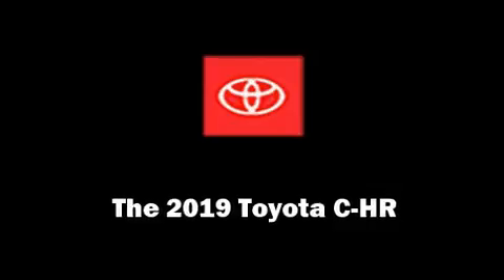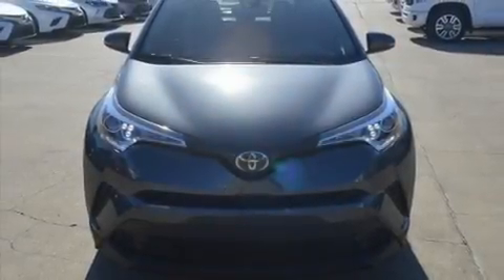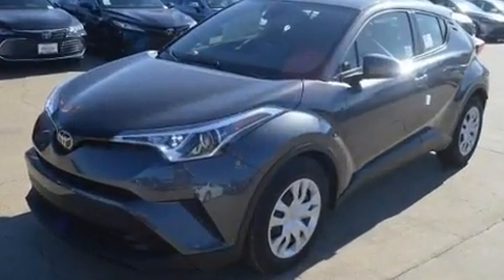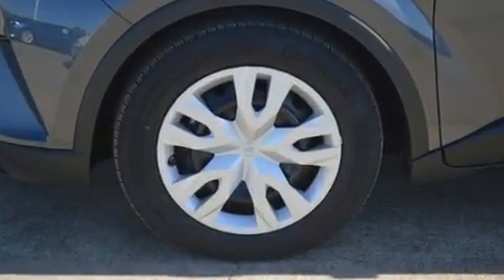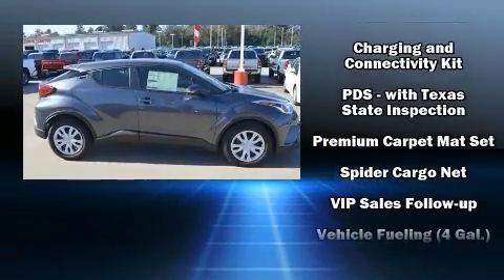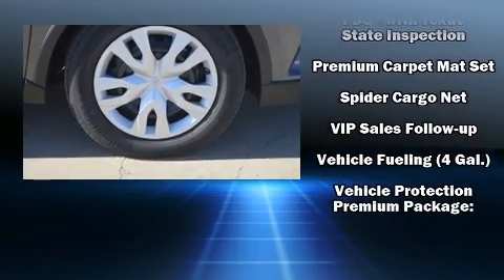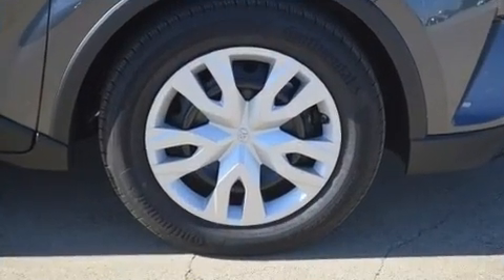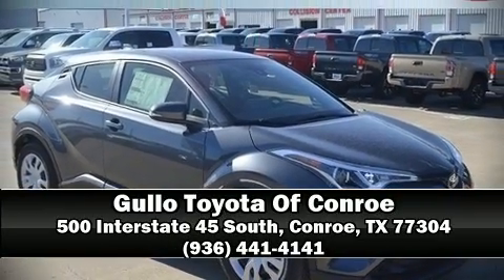2019 Toyota C-HR LE in Conroe, TX 77304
Get excited about the 2019 Toyota C-HR Comfort and convenience were prioritized within, evidenced by amenities such as: 1-touch window functionality, variably intermittent wipers, front bucket seats, automatic temperature control, lane departure warning, cruise control, and a split folding rear seat. Audio features include an AM/FM radio, steering wheel mounted audio controls, and 6 speakers, providing excellent sound throughout the cabin. Safety equipment has been integrated throughout, including: dual front impact airbags, front side impact airbags, traction control, brake assist, a panic alarm, and 4 wheel disc brakes with ABS. Electronic stability control stands out as a technologically savvy innovation, keeping you better connected to the road. We have the vehicle you've been searching for at a price you can afford. Stop by our dealership or give us a call for more information.